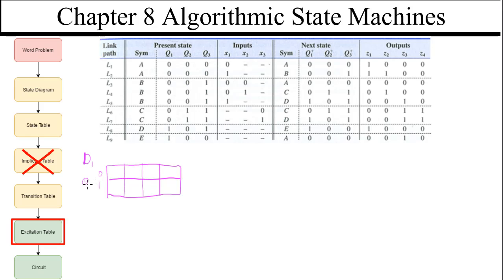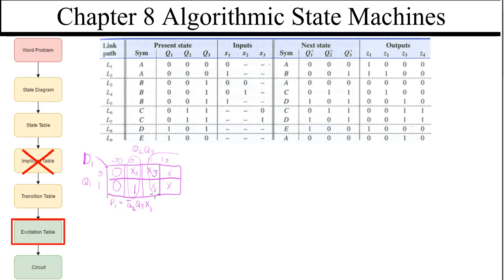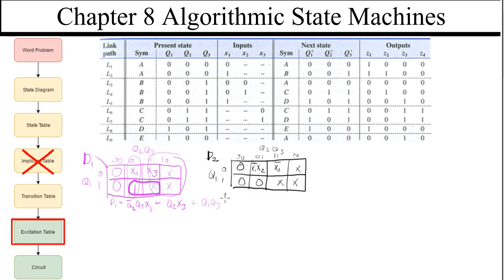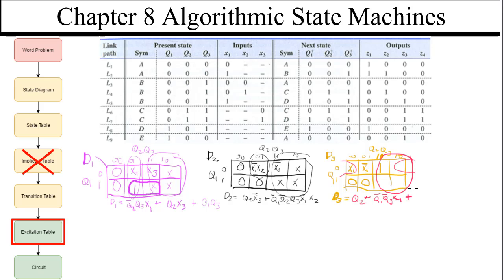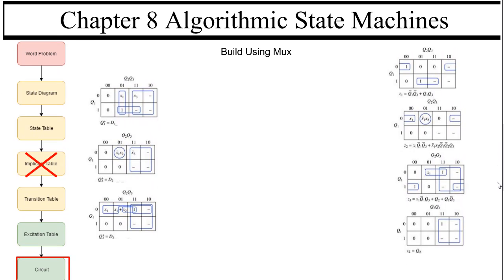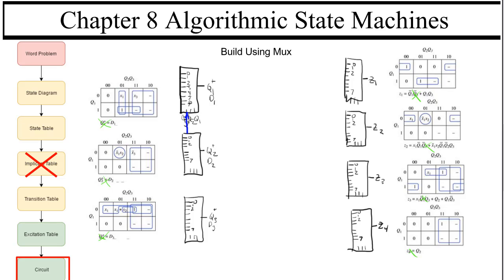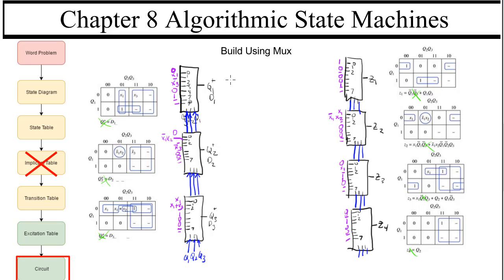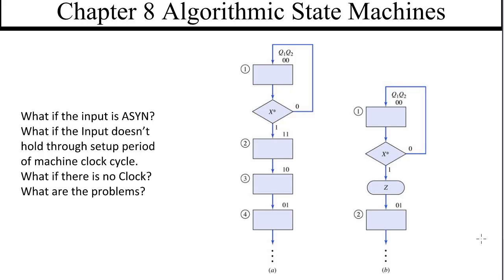Comparing JK, D and Mux solutions to the previous ASM example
This applies to all sequential network types, not just ASM. It shows that JK can result in more simple circuits than D. Mux solutions are the easiest to understand ... especially if the FPGA software is going to optimize away what ever circuit logic is used. Includes Async introduction at the end.